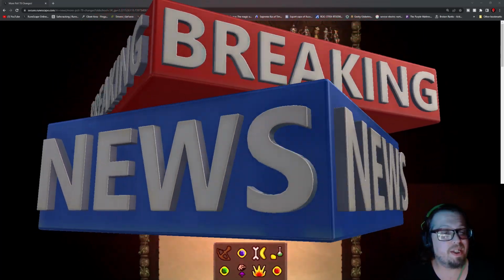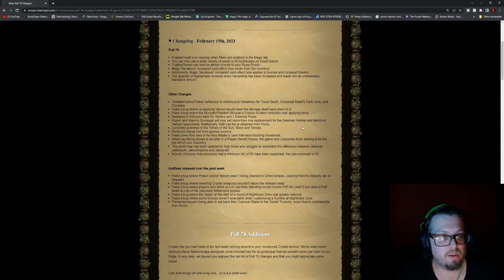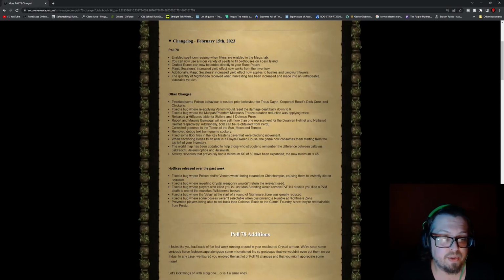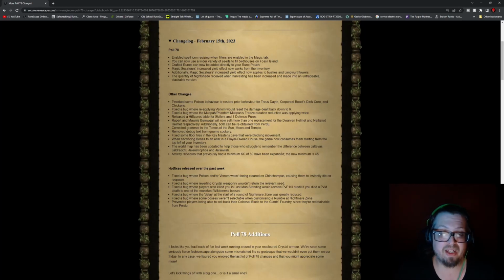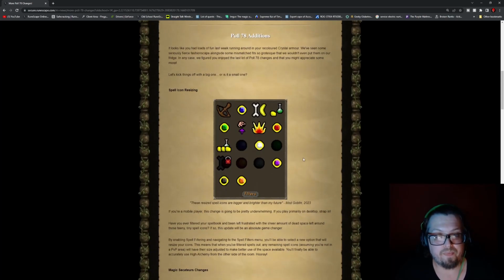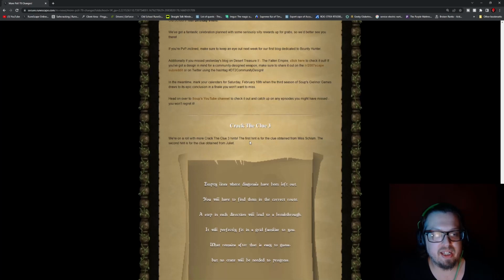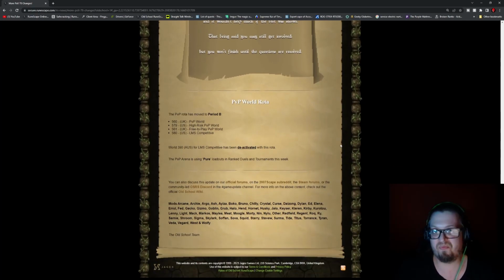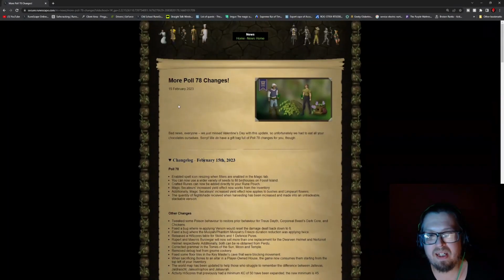Poll 78 Changes - OSRS Update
Slight changes this week but remember, Desert Treasure 2 is rapidly approaching!